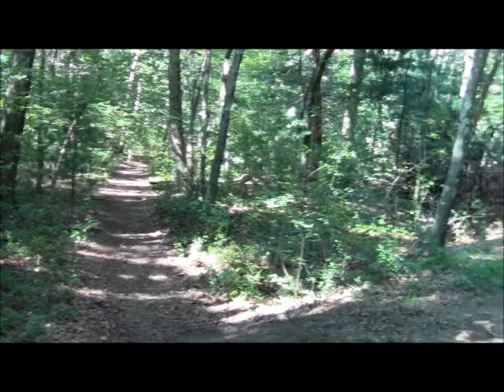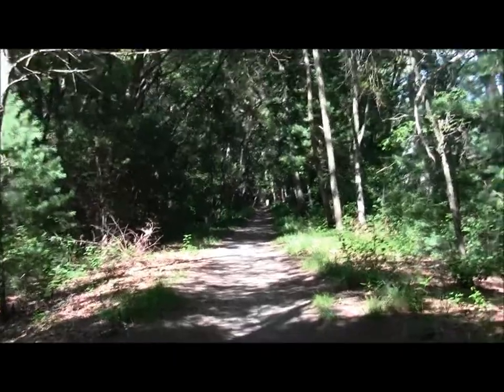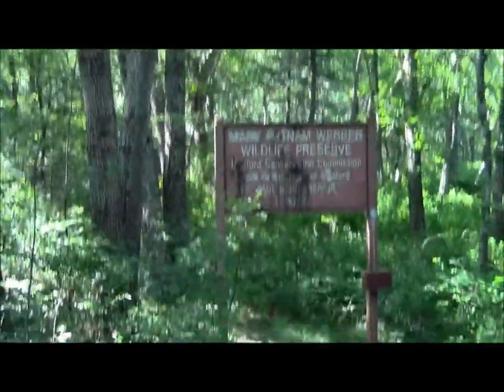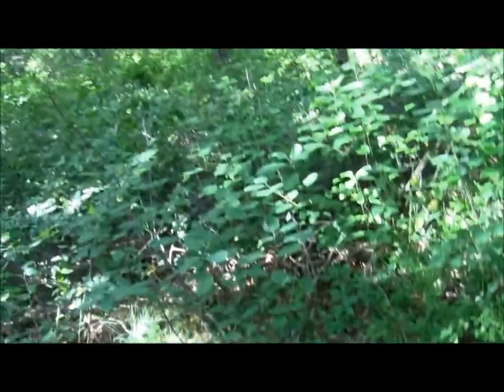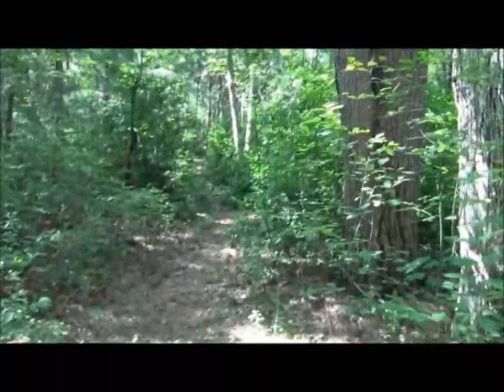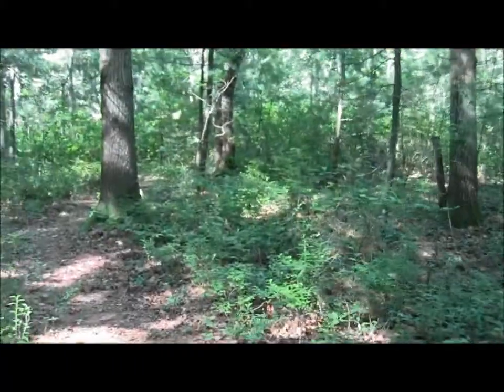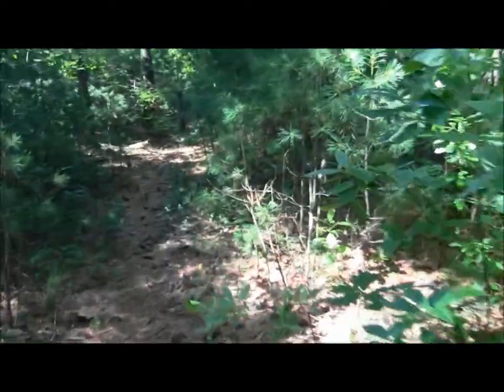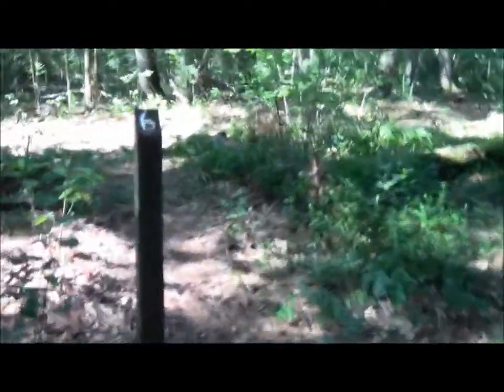Bay Circuit Trail Bedford MA Part 4: Mary Putnam Webber Wildlife Preserve.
The Mary Putnam Webber Wildlife Preserve is along the Reformatory Branch segment of the Bay Circuit Trail located a bit east of the Route 62 Parking lot.

It features a field ecotone slowly becoming woods in addition to portions given over to maturing oak copses. It is still in the alder scrub and shrub phase.

It appears to be a bit neglected since the recession. When I was there in 2007, it was well maintained.